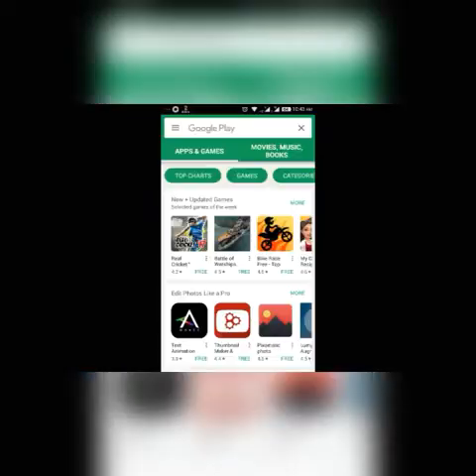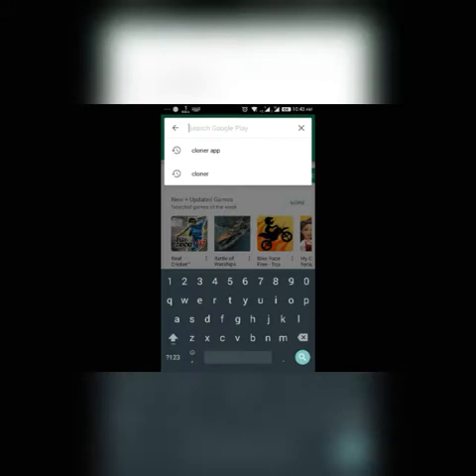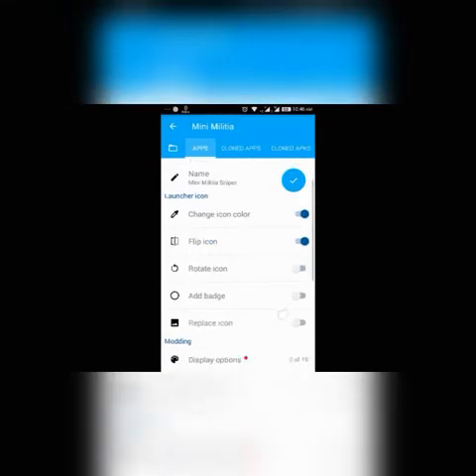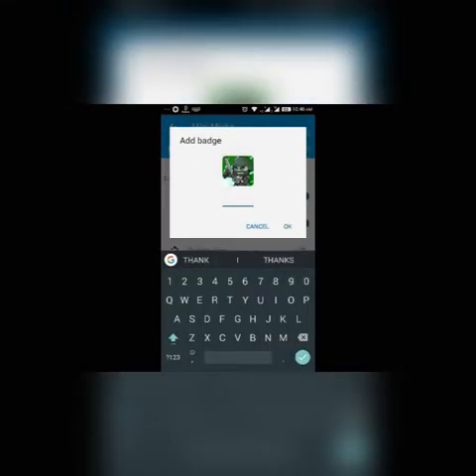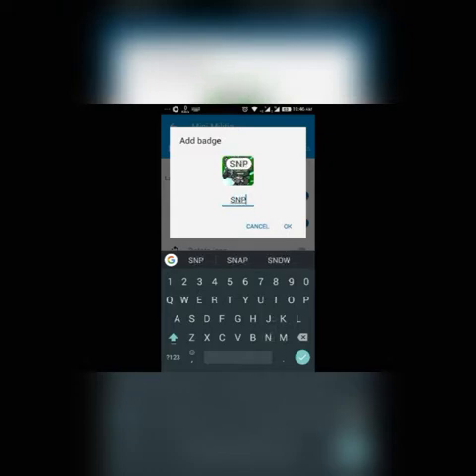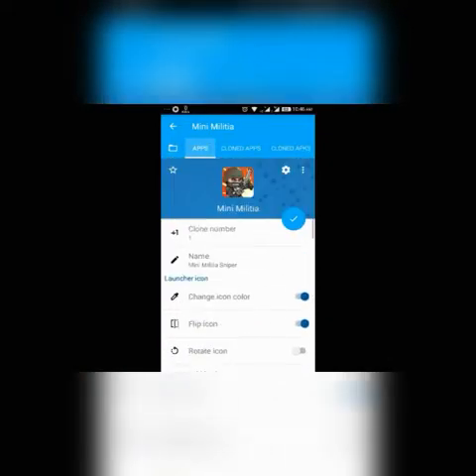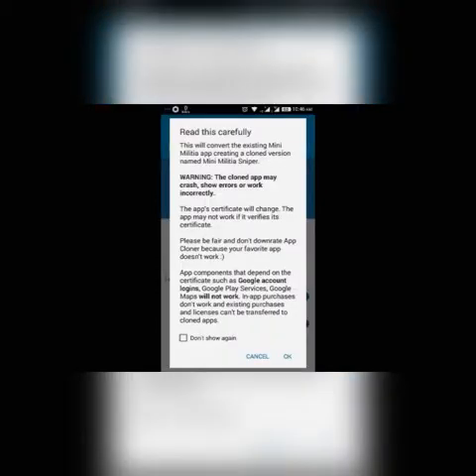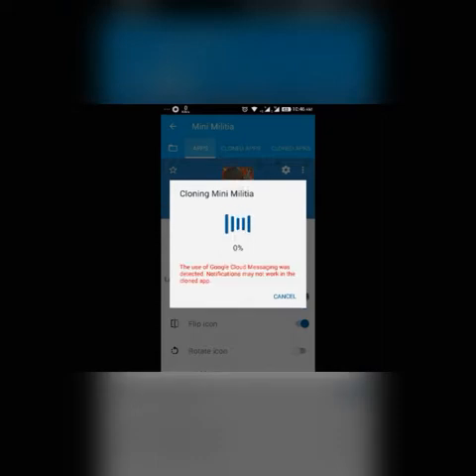Mini Militia: Now Create Your own Sniper Modded Lobby (No Root)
This tutorial help you to make an sniper modded lobby game and play Official & Sniper modded game both on same time
And Official Game Download from Google play store.